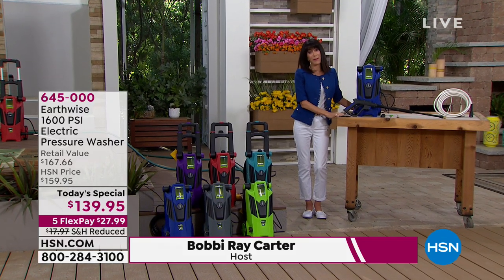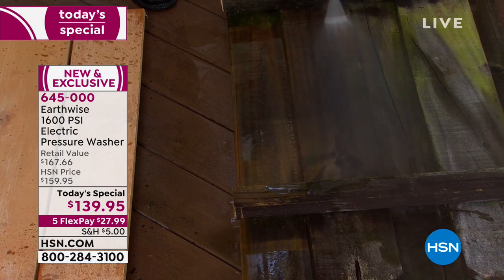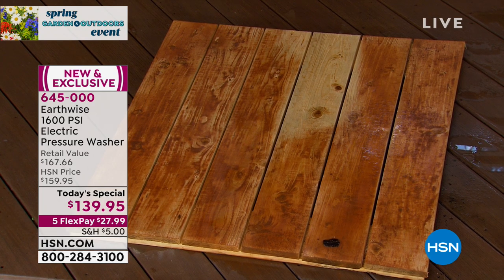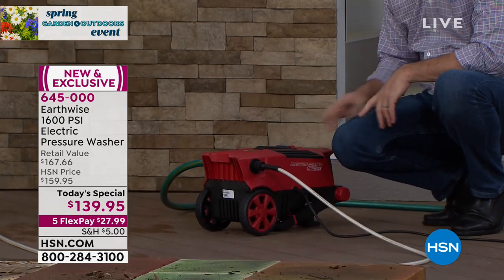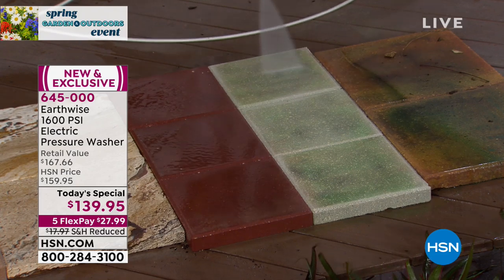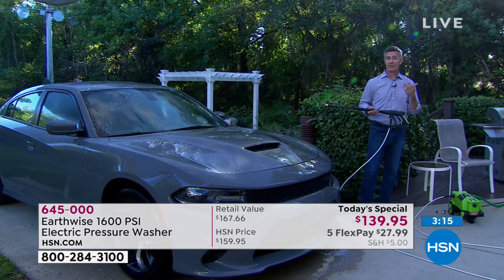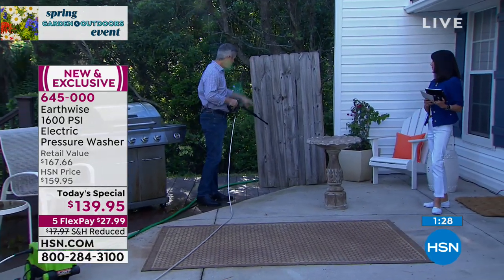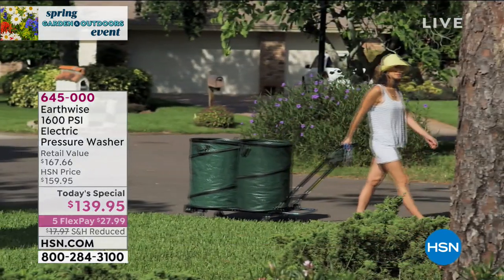Earthwise 1600 PSI Electric Pressure Washer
Give your home exterior a fresh look with this versatile pressure washer. It's perfect for cleaning grills, decks, patios, siding and more. With a 35' power cord and 20' pressure hose, its easy to reach any area.

    Pressure washer unit
    High pressure hose
    Gun handle
    Spray lance
    Nozzle cleaning pin
    Mesh bag with 3 tips
    Owner's manual

    Quick Connect spray gun and tip tested to PWMA PW1012010 standards.